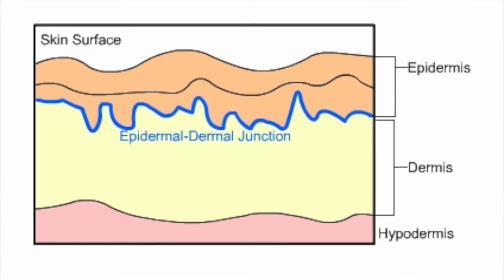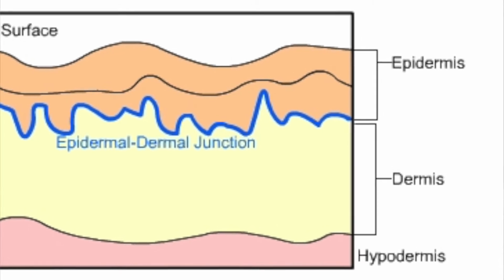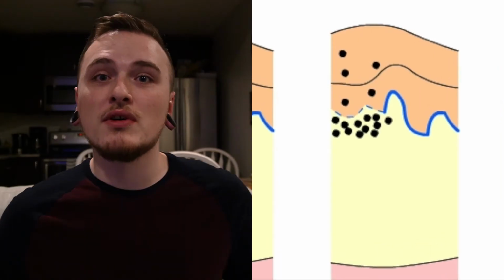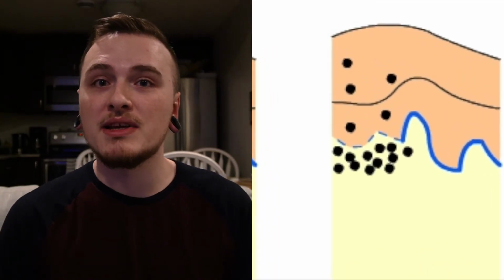WHY TATTOOS FADE | And How To Slow The Process (2021)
What's up guys, it's Liam here with another video for you. For those of you that don't know me I'm a Tattoo Artist based out of Edmonton, Alberta, Canada. This video goes over the science of why tattoos fade and what you can do to slow down that process. Watching this will be helpful for anyone looking to get a tattoo by me or any other tattoo artist.